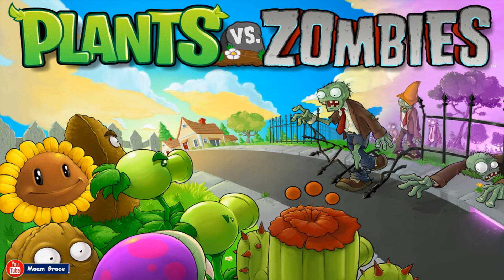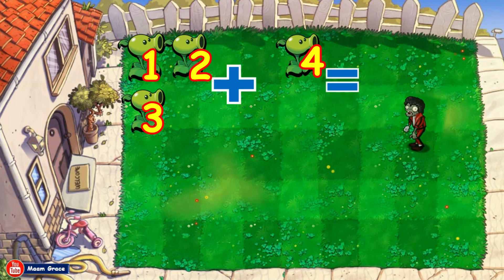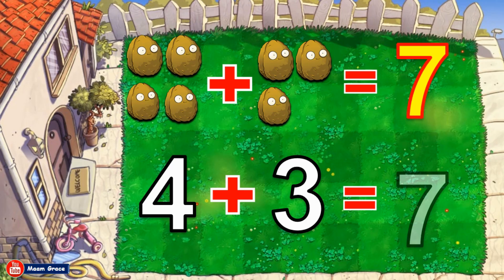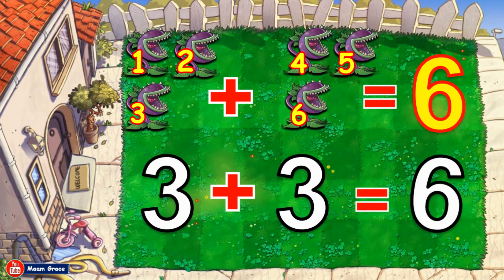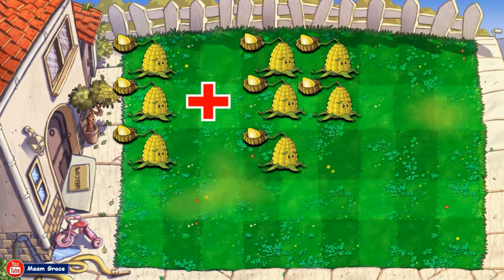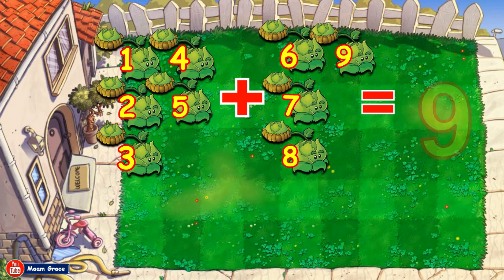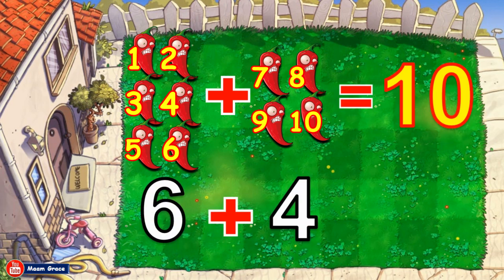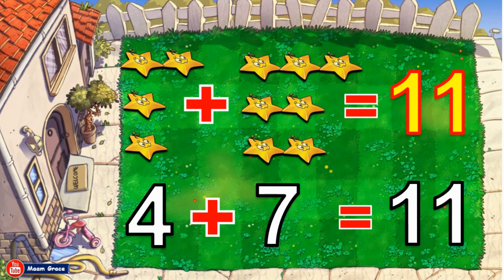Addition | Adding Numbers | PLANTS VS ZOMBIES ADDITION | by Maam Grace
Listen, learn and enjoy with Maam Grace!

This video is not intended to replace the role of teachers and parents in the teaching-learning process but an aid in educating the young ones. Guidance in watching is still important and needed. Happy learning!

Let's help each other grow.🌻

✔ S U B S C R I B E ❤ Maam Grace